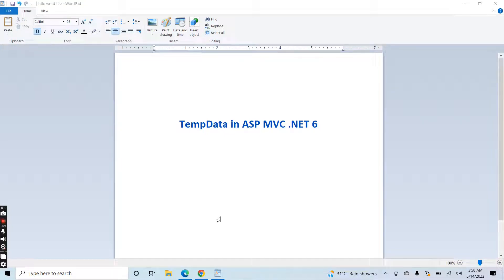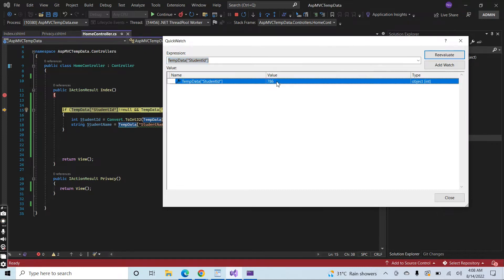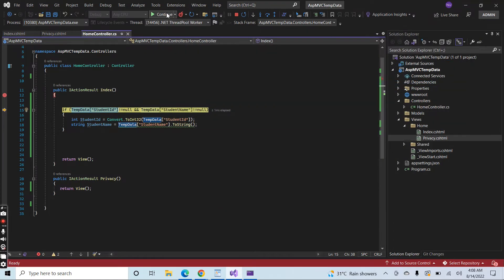(#14) How to use TempData in ASP MVC .NET 6 | ASP MVC .NET 6 C# Tutorial for Beginners | Learn NET 6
In this video, how to use TempData in NET 6. We can use TempData using different ways in ASP MVC .NET 6. Normally we use TempData to send data from Controller to View or from one controller action method to another action method.
We will go cover all these kinds of concepts about TempData in this video in detail.